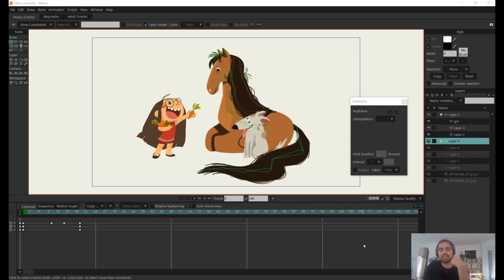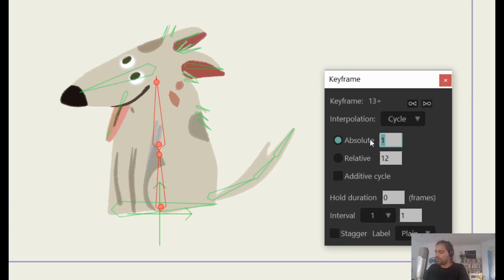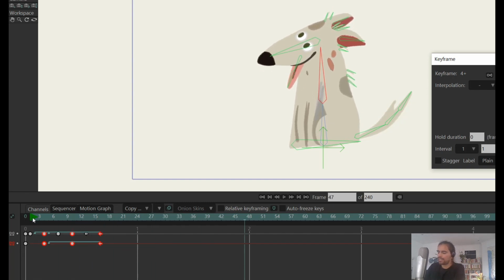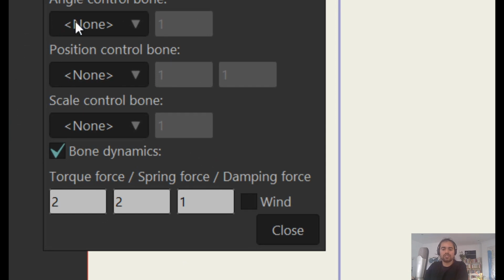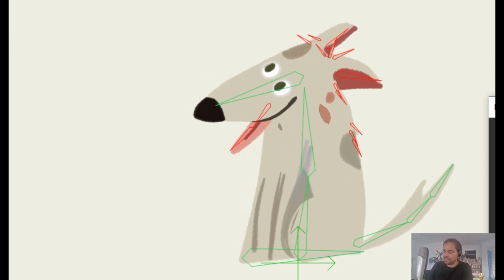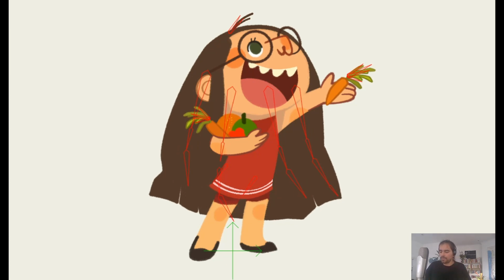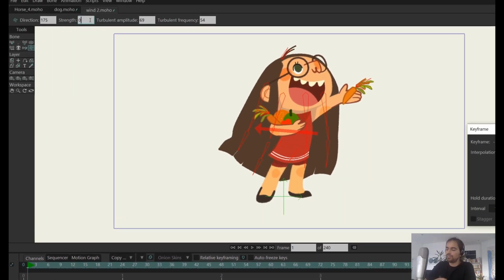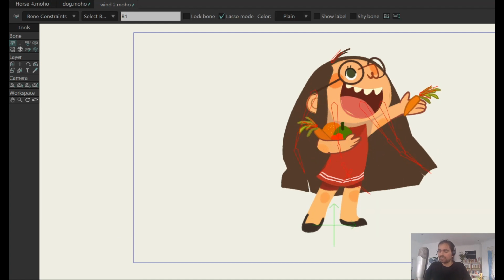Moho Pro Tutorial: Animate using Bone Dynamics and automatic Wind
Add life to your scenes with Bone dynamics and Wind!
In this tutorial, our Product Manager, Victor Paredes, will teach you how to set up and create automatic animation using Bone dynamics and the new Wind feature.

Bone dynamics allow you to automatically add secondary animation and follow through to your characters, giving you total control over how you want things to move.

On the other hand, Wind is the newest addition to the powerful and easy to use Physics toolset Moho offers! Take absolute control over the strength, direction and turbulence of wind and make your scenes come alive in minutes.

This tutorial also covers a brief introduction to Moho's Cycles keyframes and how to get the most out of them.